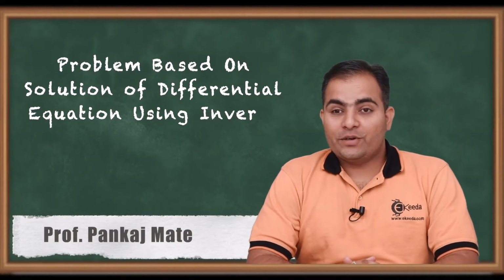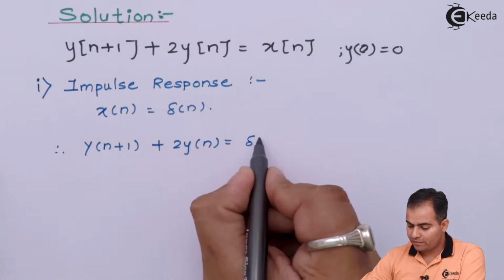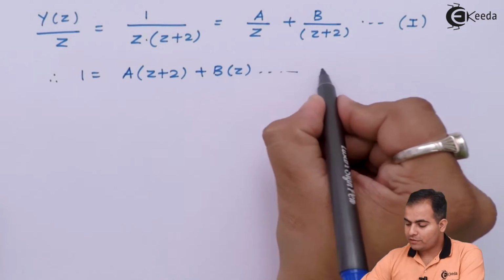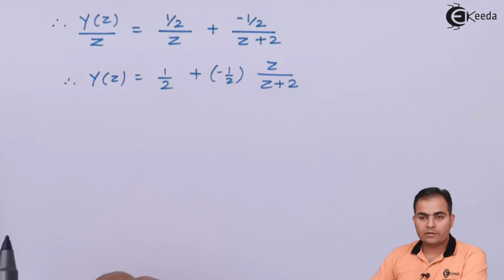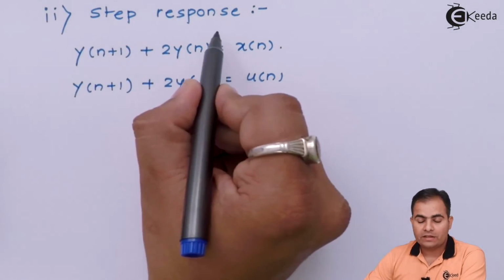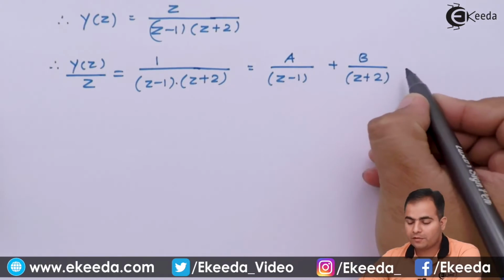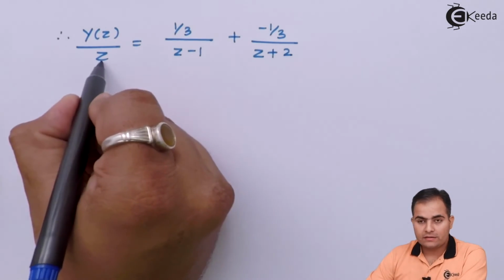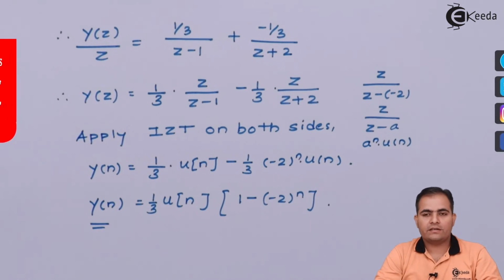Solution Of Differential Equation Using Inverse Z-Transform in Signals and Systems | Problem 2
Unlocking the mysteries of Signals and Systems, this tutorial dives into solving Differential Equations with the Inverse Z-Transform. Watch as we tackle Problem 2 step-by-step, simplifying complex concepts into easy-to-follow methods. Discover the power of Inverse Z-Transform in understanding Signals and Systems, demystifying the intricacies of Differential Equations. Enhance your grasp on this fundamental aspect of engineering and signal processing. Join us to unravel the solution to this challenging problem and expand your knowledge in Signals and Systems effortlessly!

Happy Learning.